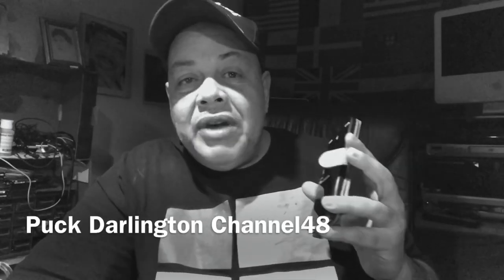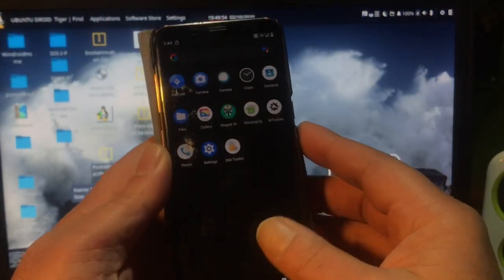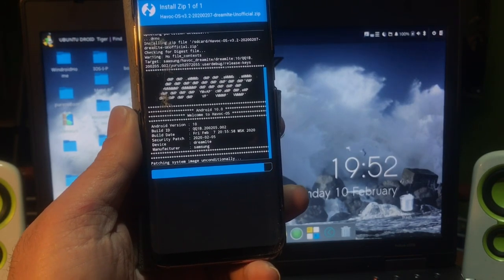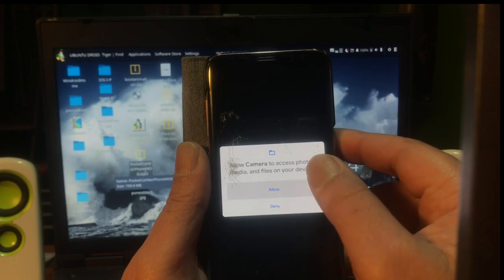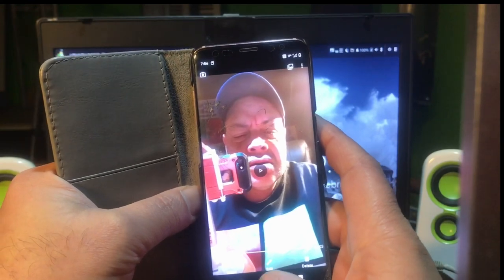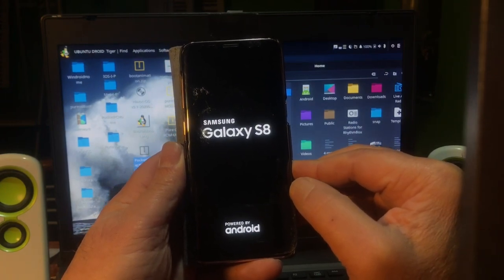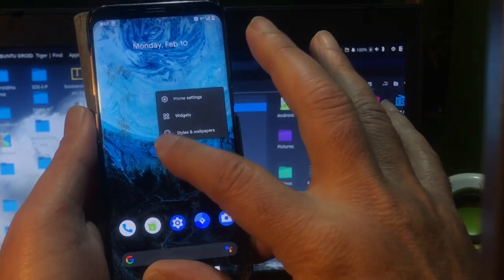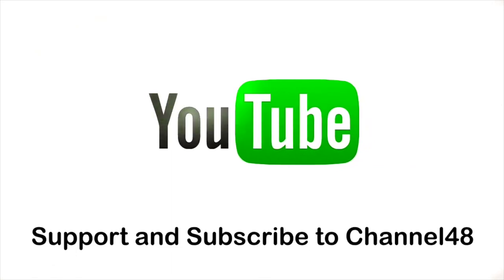Feb Patched Android 10 for Samsung Galaxy S8 and S8 Plus by Yuruz 2020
Today I show a Rom that I had to find the right timing to post it , and today is that day -

This is Havoc OS v3.2 with the latest Feb 2020 security patches and stable as a rock for a Beta build -

Download this Rom and test it free and consider a donation for the developers at all time .

Link to the 2 files one for DreamLte = S8 and
Dream2Lte = S8 plus